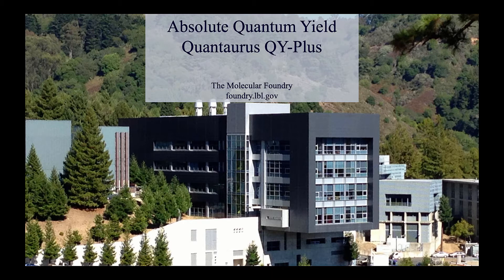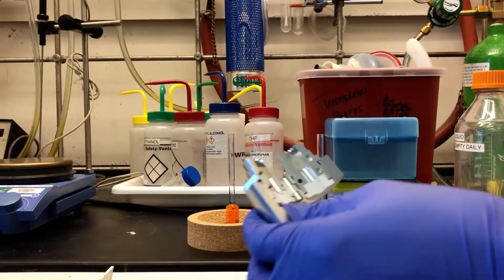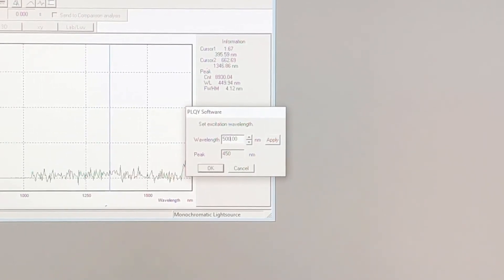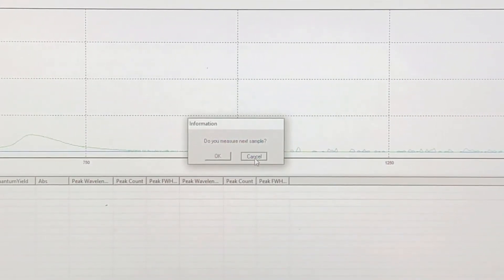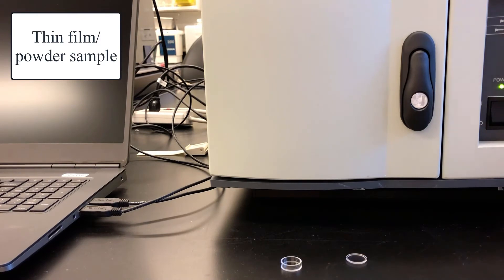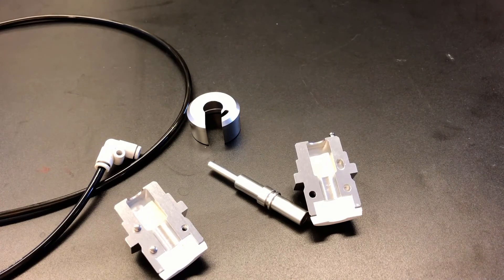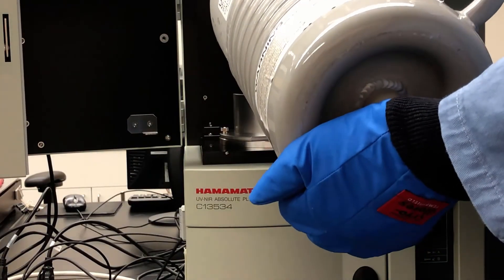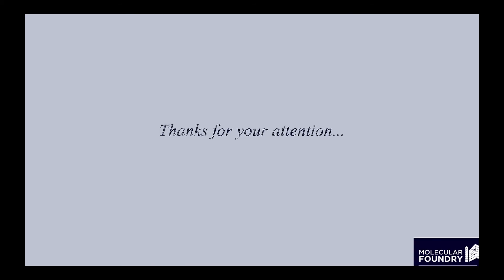Molecular Foundry Absolute Quantum Yield Training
This is a training video for absolute quantum yield measurements.  This is for use with the Quantaurus-QY Plus in the Organic Facility of the Molecular Foundry.